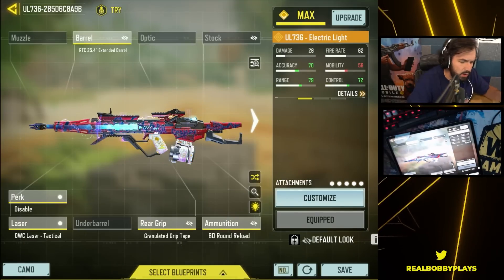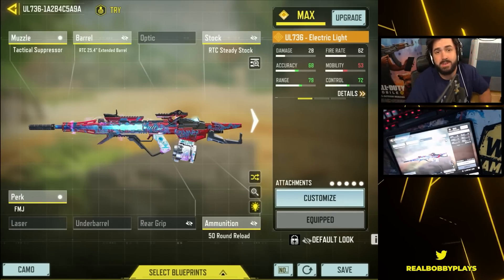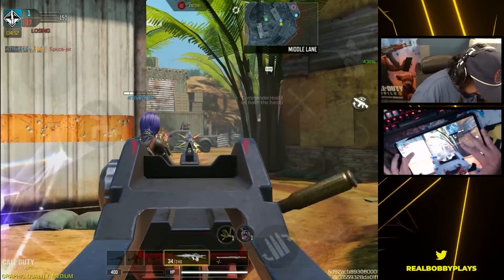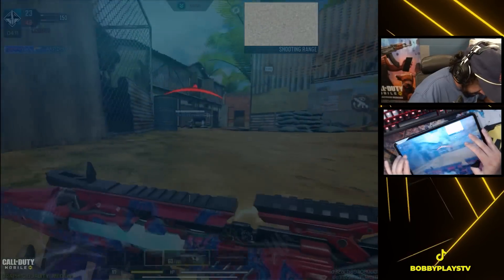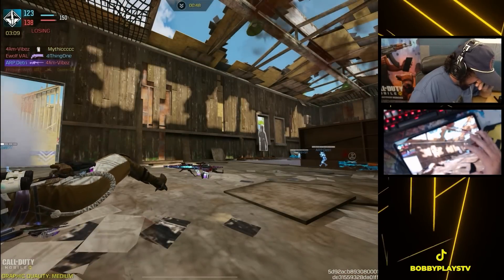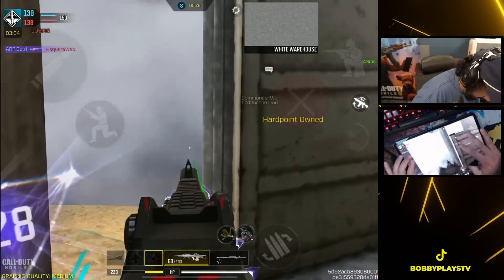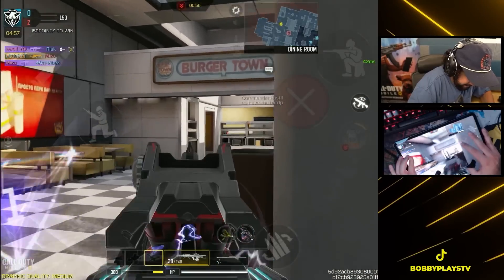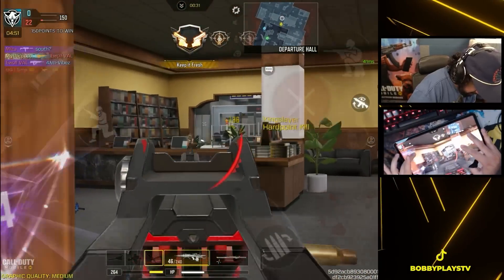Pro's are finally making the switch